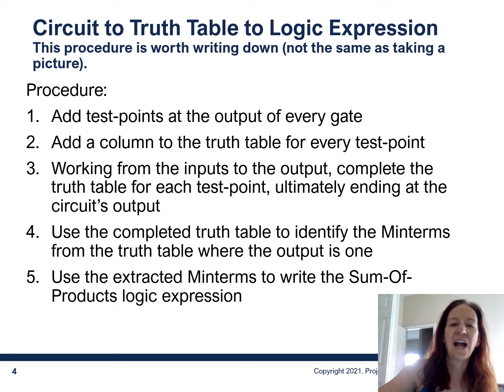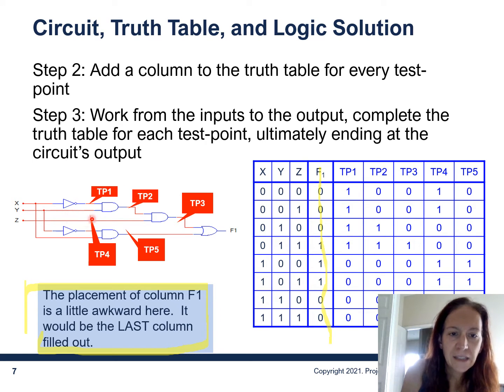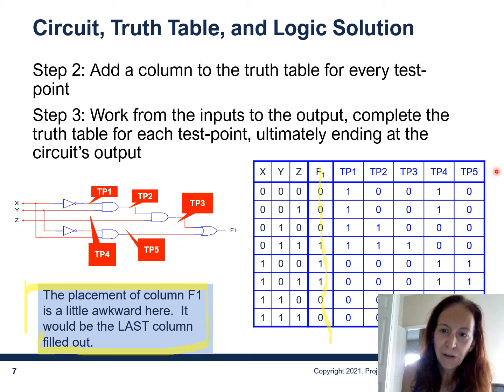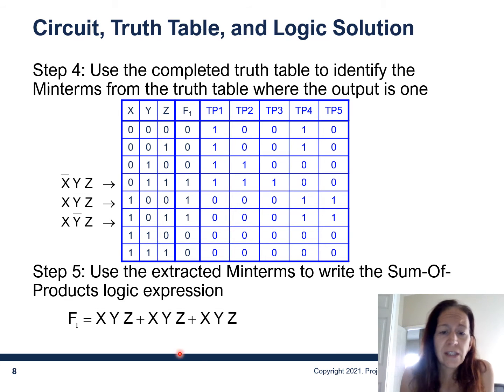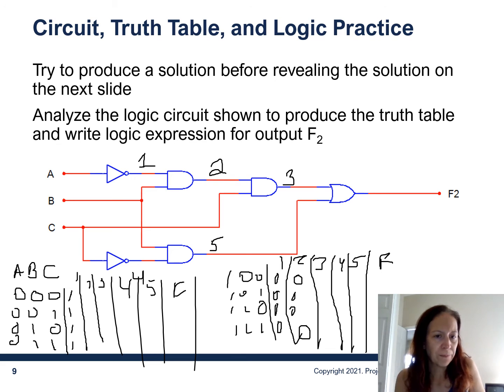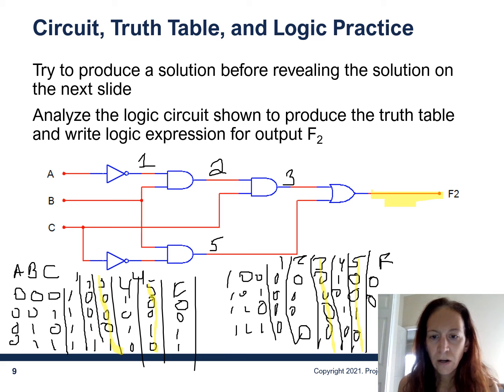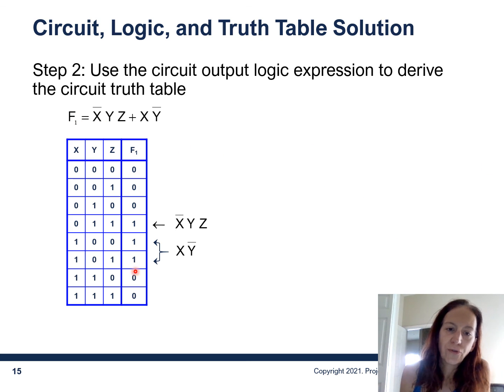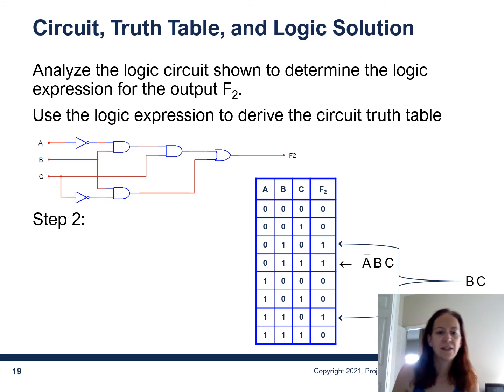Activity 2 1 2 Presentation